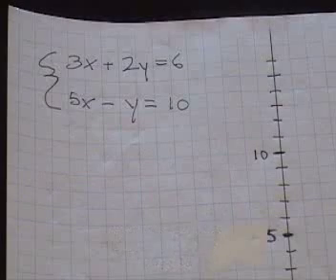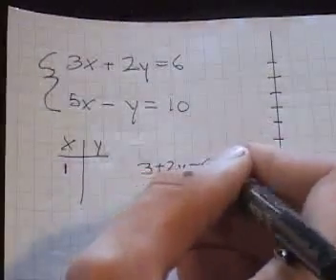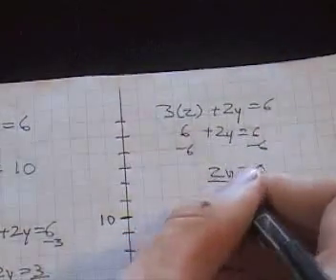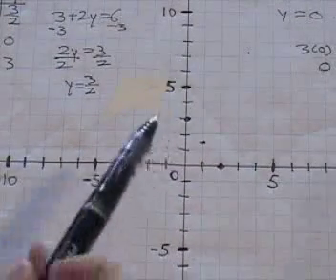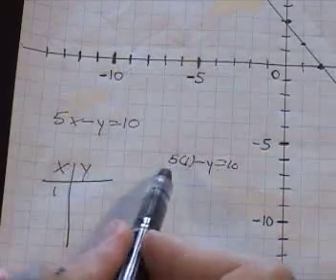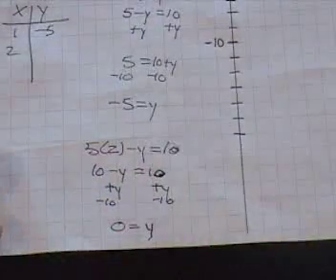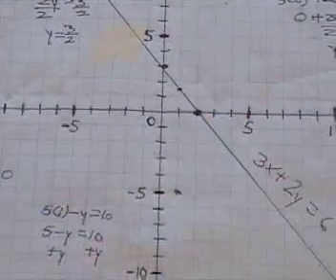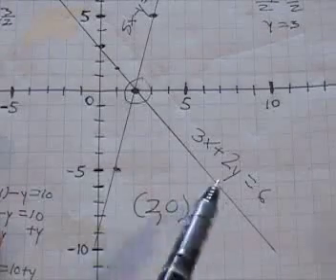PACE 1102 p16